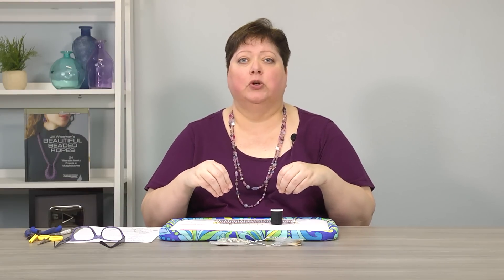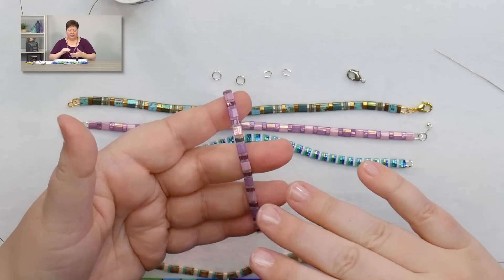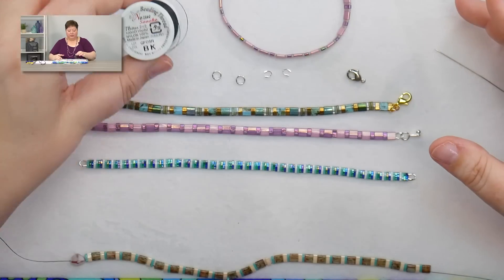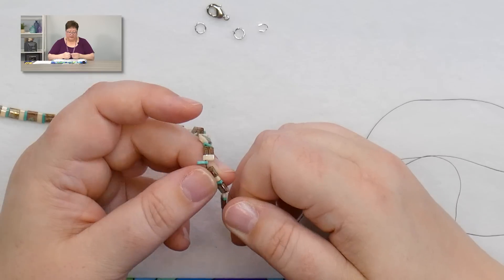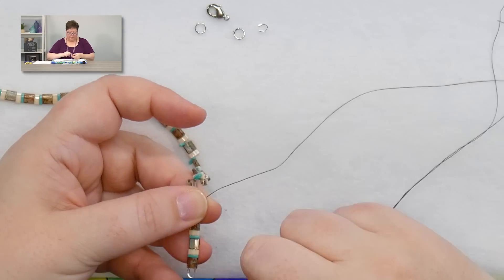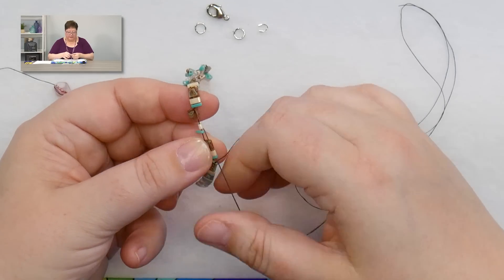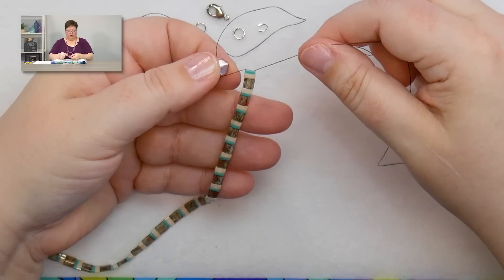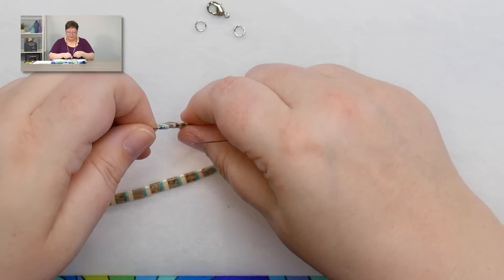Free Project: Make a Tila Stacker Bracelet with Bead Weaving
These bracelets are so fun to make, and there are many ways to do it! Here's how to make them with bead weaving!

Supplies needed:
An assortment of Full Tila, Half Tila, and Quarter Tila colors

The beads I used in the green/bronze sample in the video are here:
FULL TILAS
OTHER MATERIALS
• Beading Thread: (sorry, Hana thread, which I mentioned in the video, has been discontinued - I would use One-G thread instead)